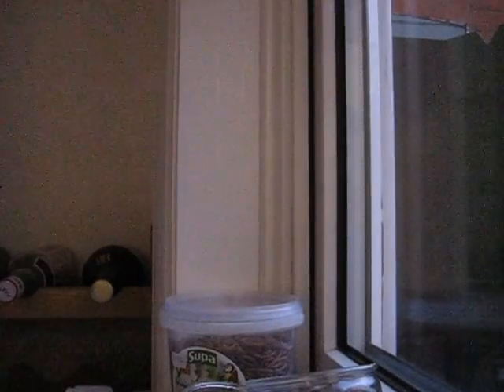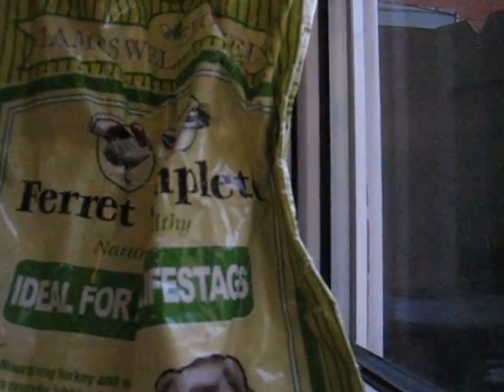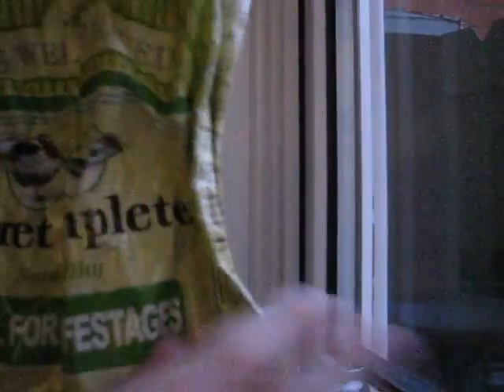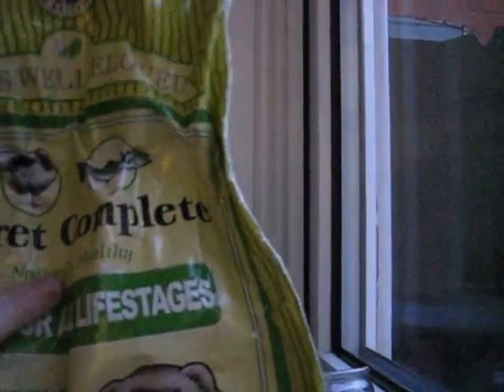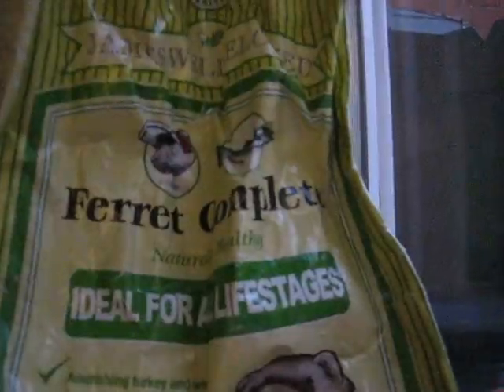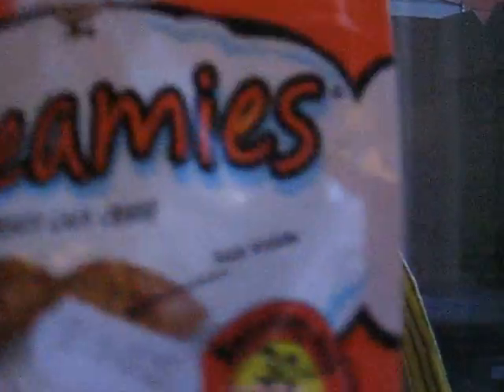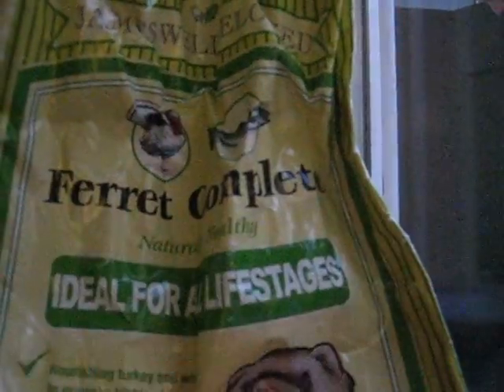What Ferret food I use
Snowy and Stripes!